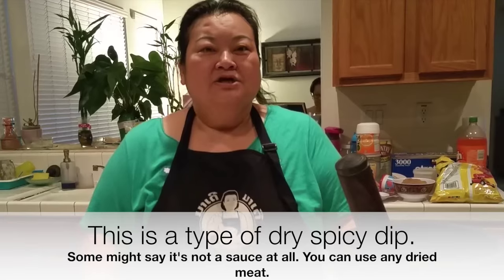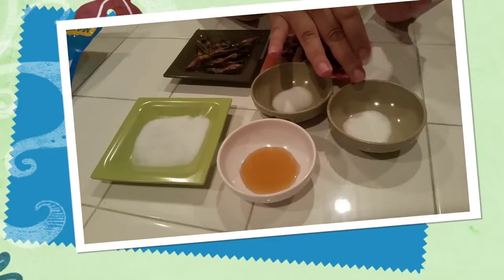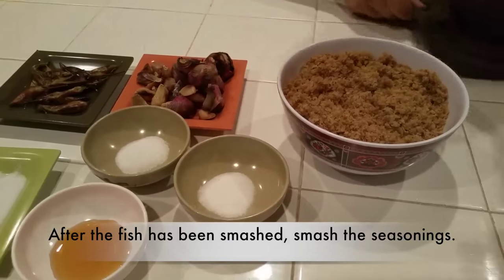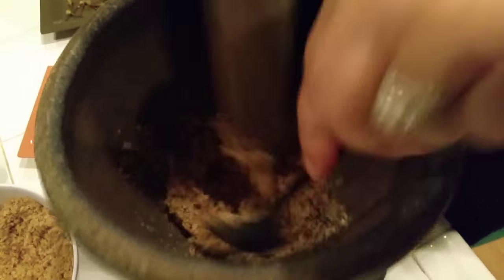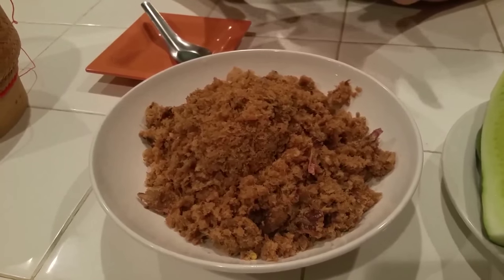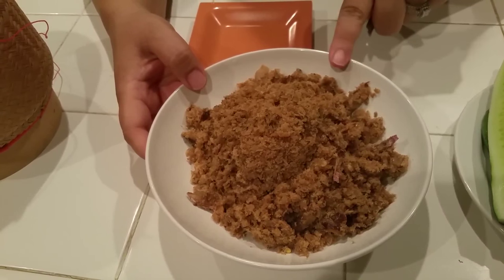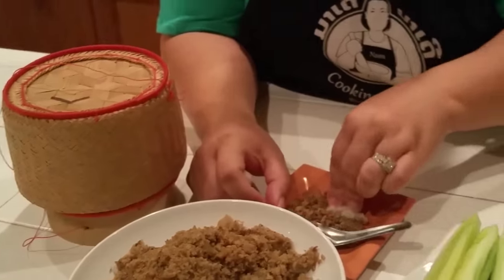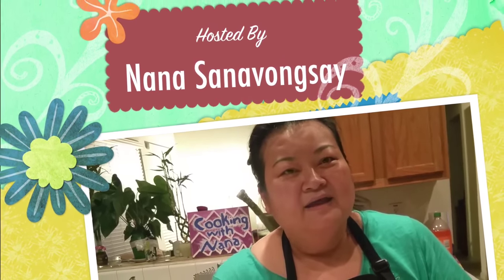C/w Nana: Lao Dried Fish Dip (ແຈ່ວປາແຫ້ງ == Jeow P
This is a dish made of smashed fish. "Jeow" in Lao means a dipping sauce. This dish/dip is usually eaten with sticky rice. You can use any kind of dried meat, or even insects such as crickets and grasshoppers.